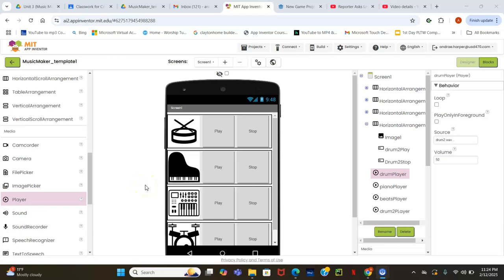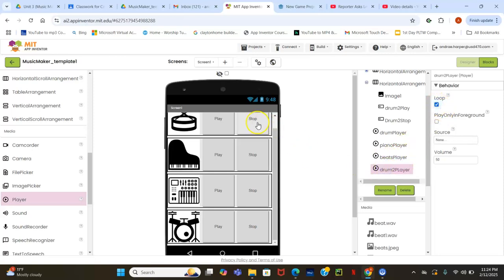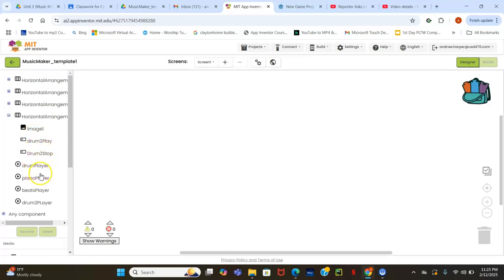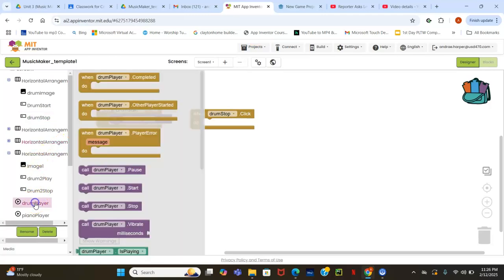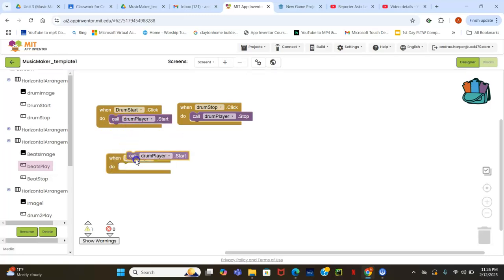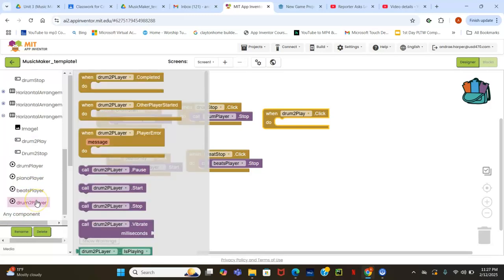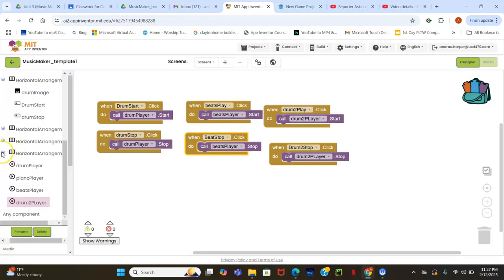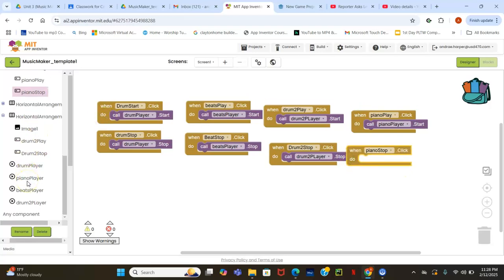Music Maker Code